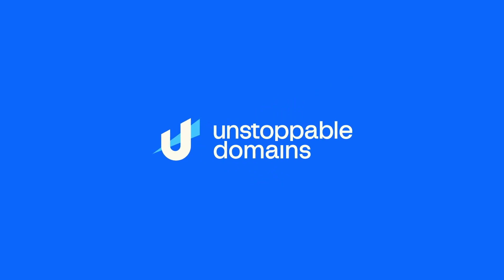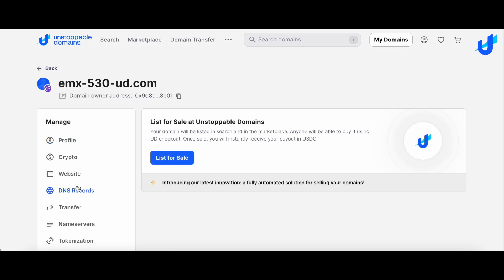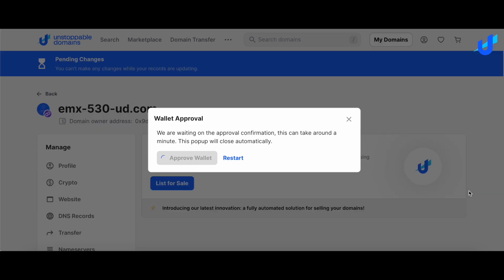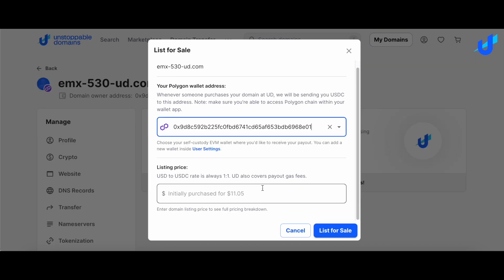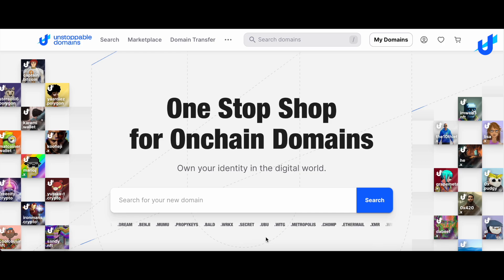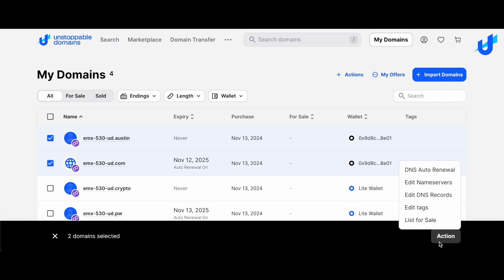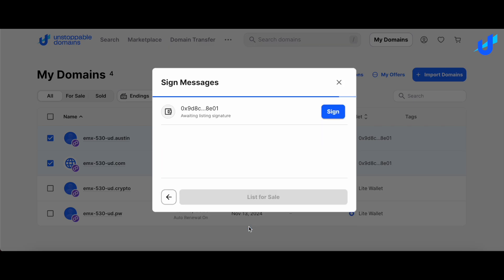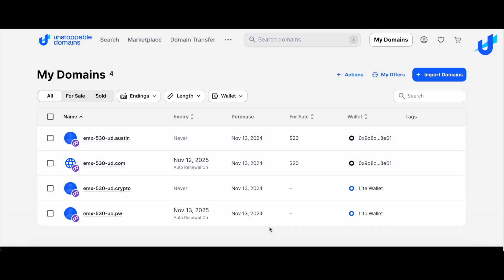Listing a domain for sale with Unstoppable Domains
Learn how to list an on chain or DNS domain for sale on the Unstoppable Domains marketplace.